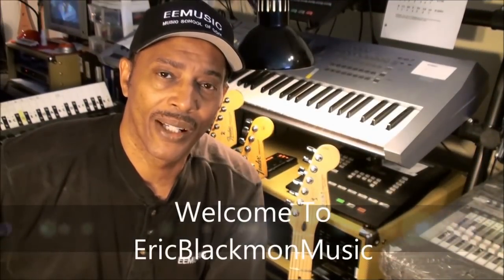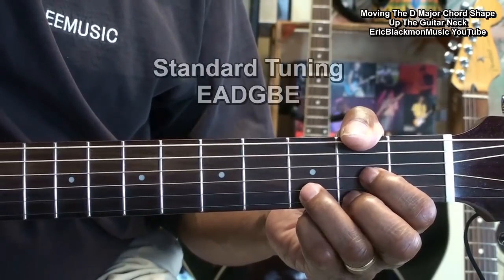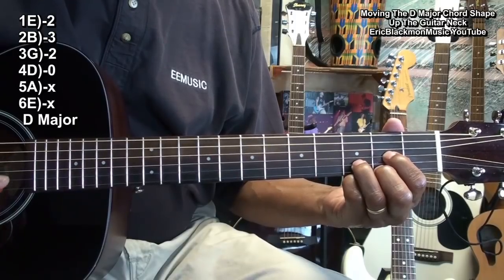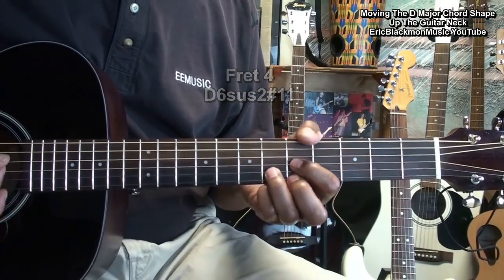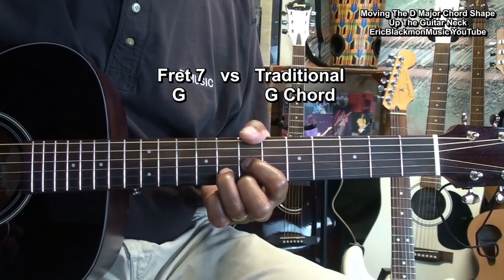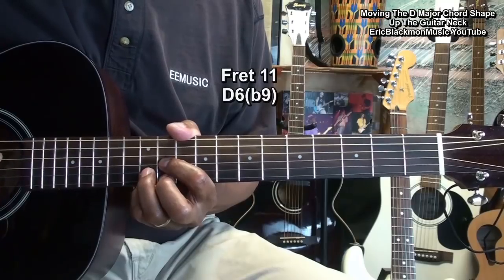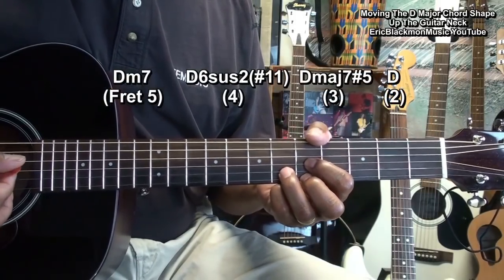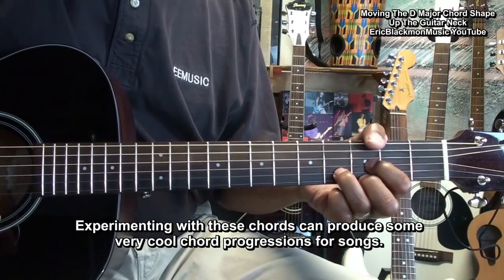How To Play The D Major Guitar Chord Shape Up The Neck + Names Of Every Chord@EricBlackmonGuitar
EricBlackmonGuitar
Eric Blackmon Guitar Lessons